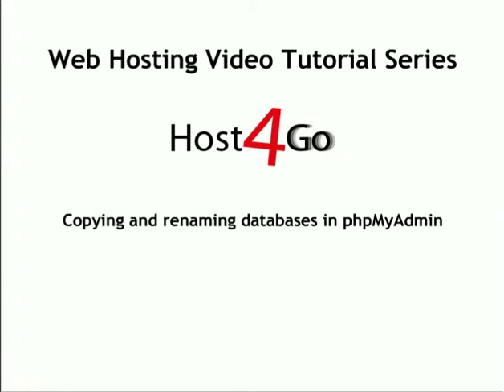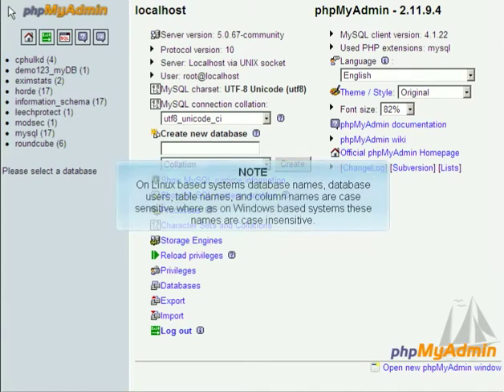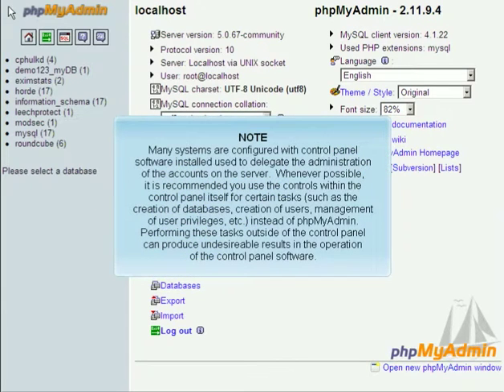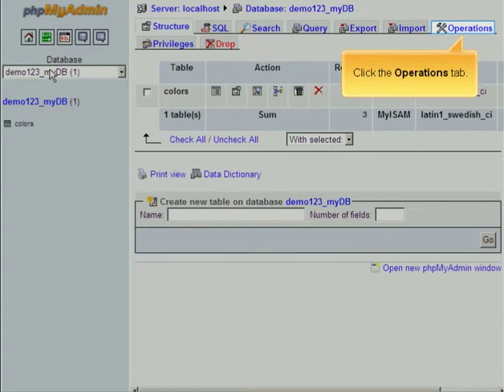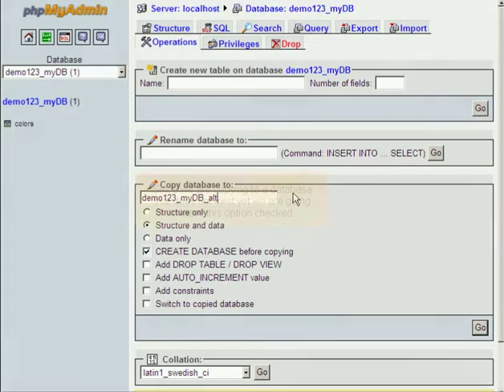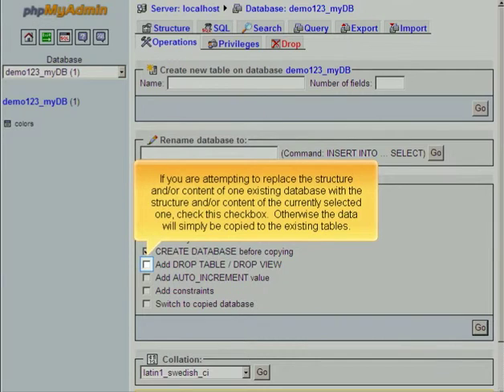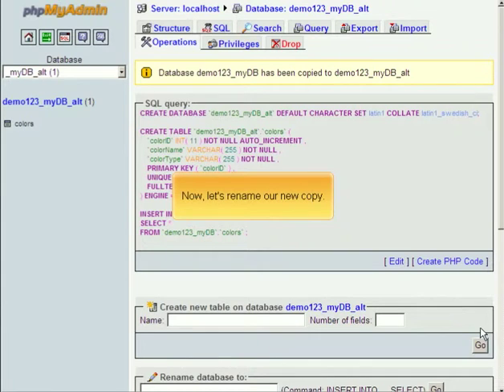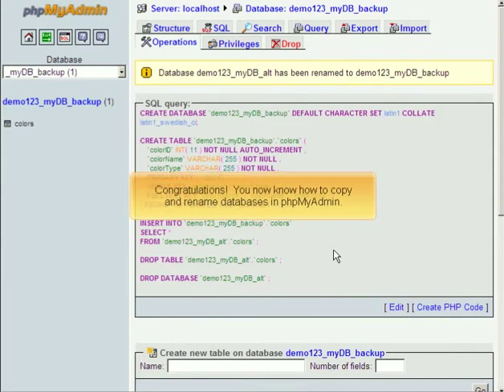Copying and renaming databases by Host4Go Tutorials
Creating and renaming databases in phpMyAdmin